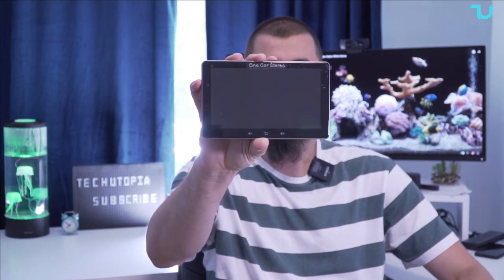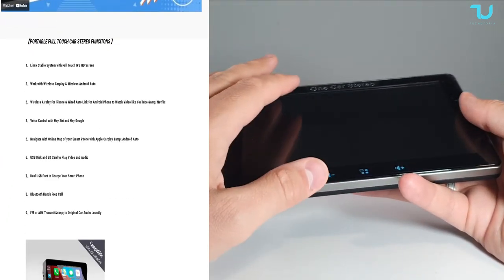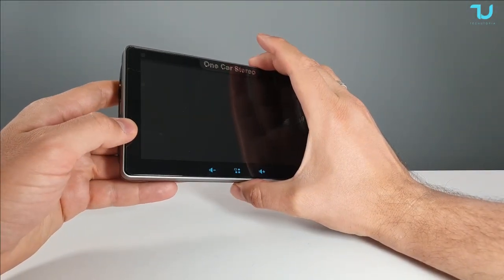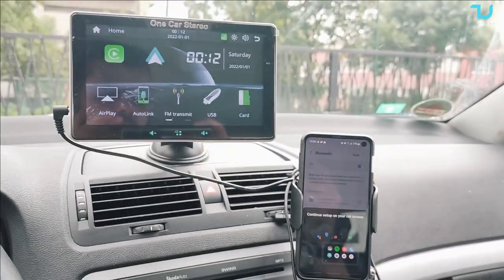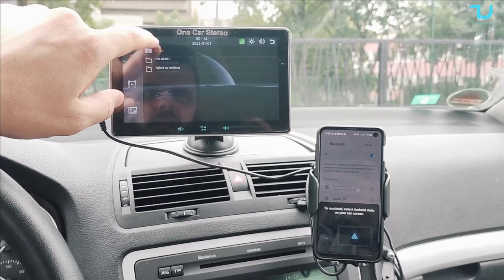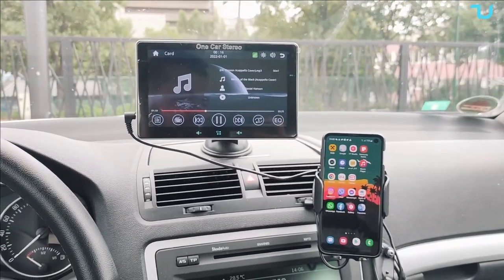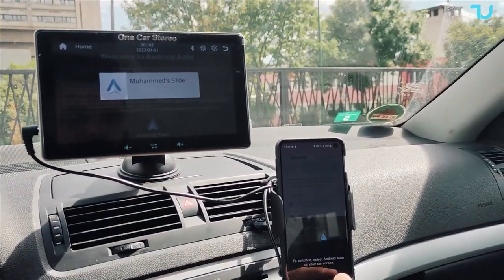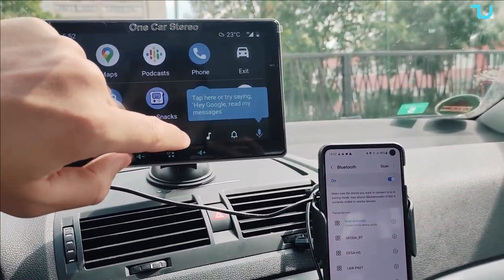One Car Stereo I Unboxing I Review I Portable Full Touch I AirPlay I Android Auto I Google Maps 2022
One car stereo features:
1、Linux Stable System with Full Touch IPS HD Screen
2、Work with Wireless Carplay & Wireless Android Auto
3、Wireless Airplay for iPhone & Wired Auto Link for Android Phone to Watch Video like YouTube &amp; Netflix
4、Voice Control with Hey Siri and Hey Google
5、Navigate with Online Map of your Smart Phone with Apple Carplay &amp; Android Auto
6、USB Disk and SD Card to Play Video and Audio
7、Dual USB Port to Charge Your Smart Phone
8、Bluetooth Hands Free Call
9、FM or AUX Transmit&nbsp; to Original Car Audio Loundly

timetags
Intro 00:00
Unboxing 01:14
Review 01:34
In car test 03:07
Android Auto test 10:23
Google maps test  11:55